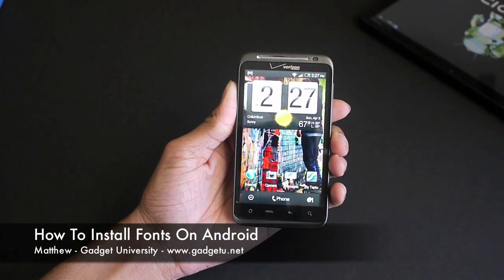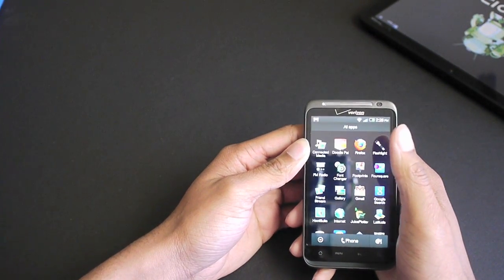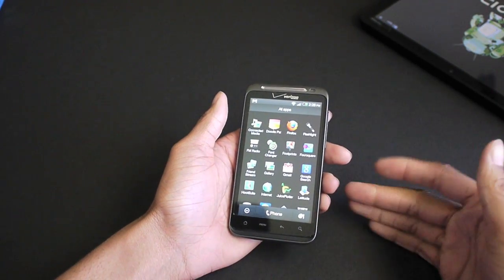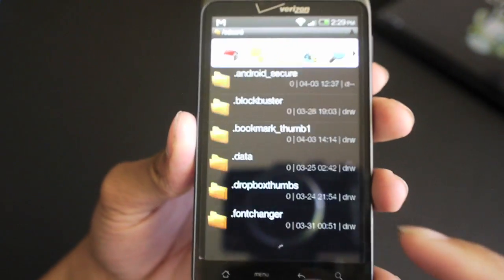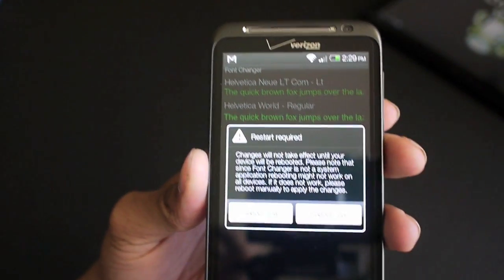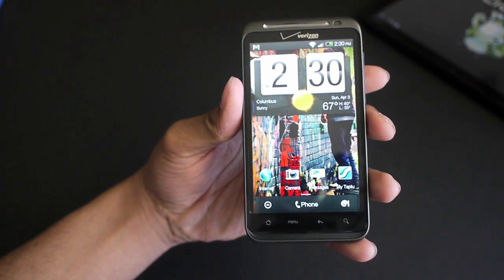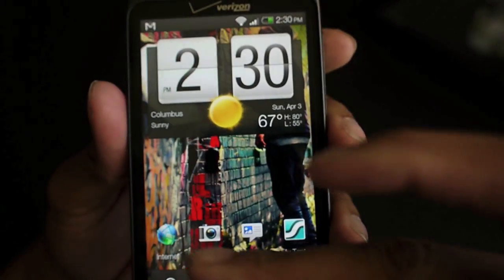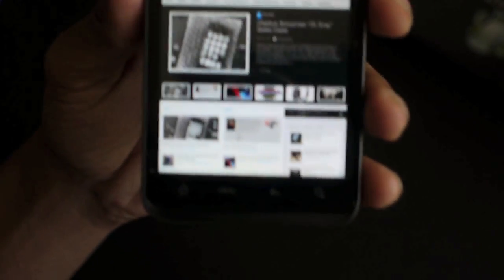How To Install Fonts on Android